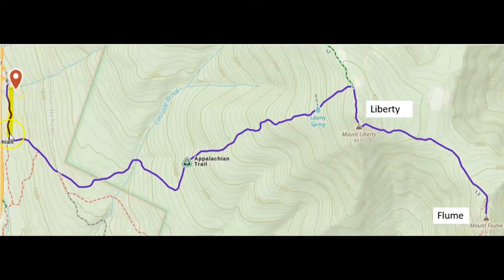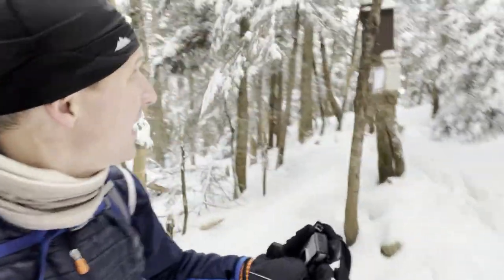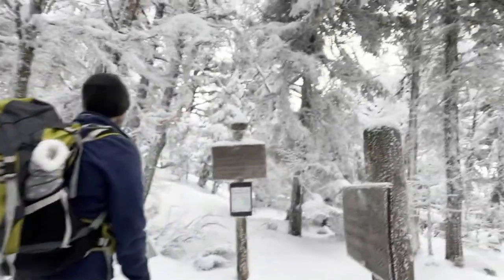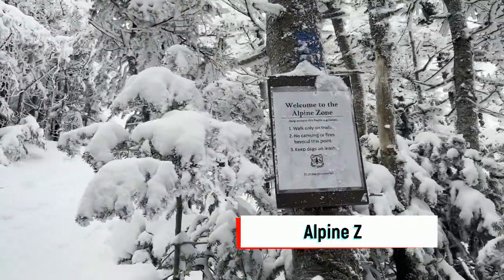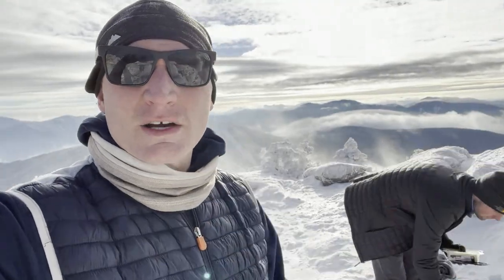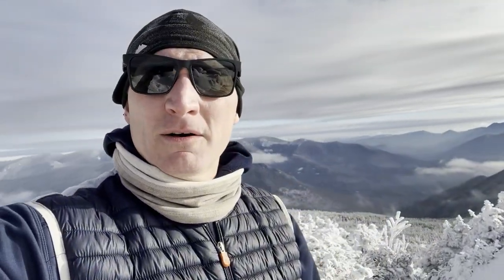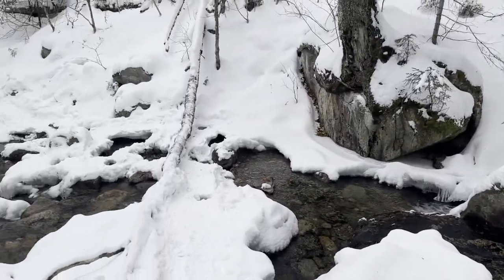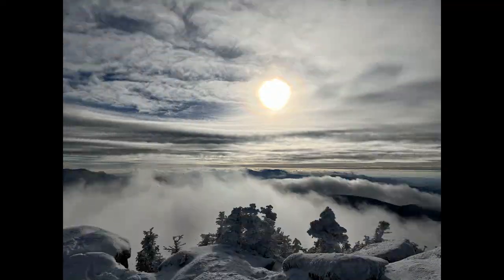Mount Liberty and Mount Flume - Winter Summit - White Mountains NH, December 2021